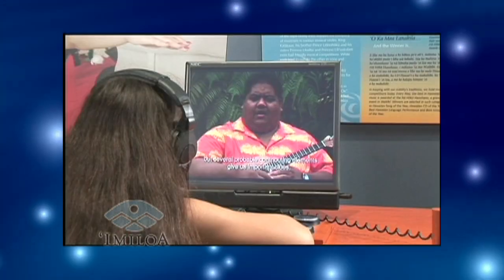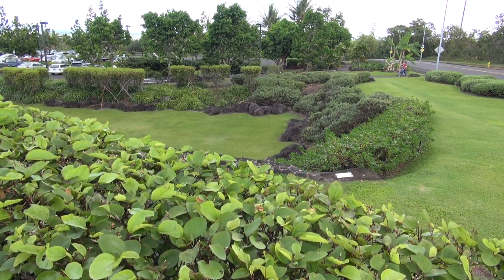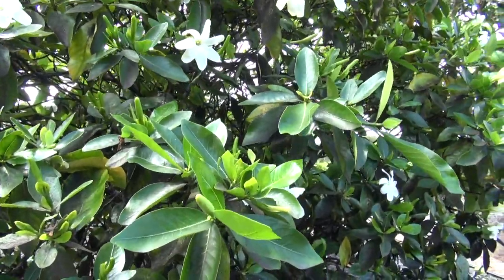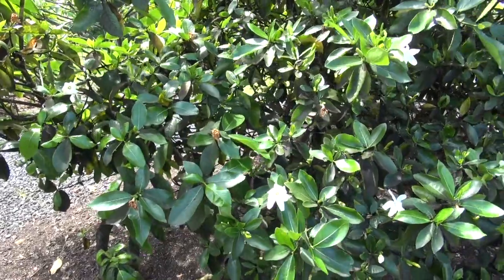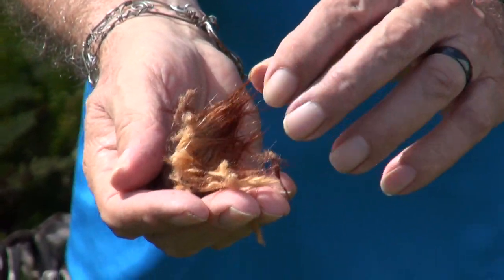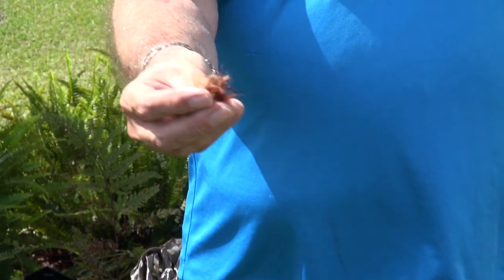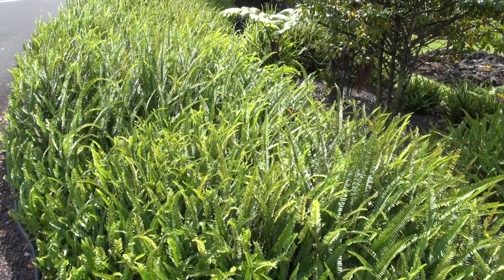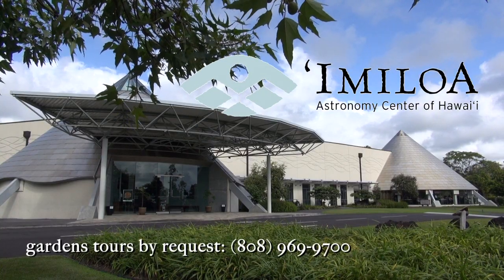Imiloa Gardens: Gardenia and Hapu`u